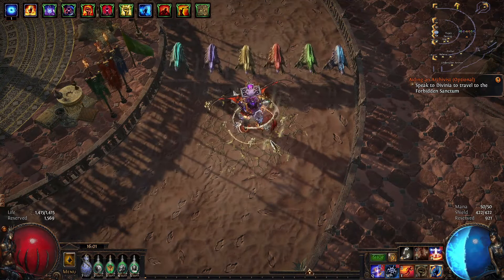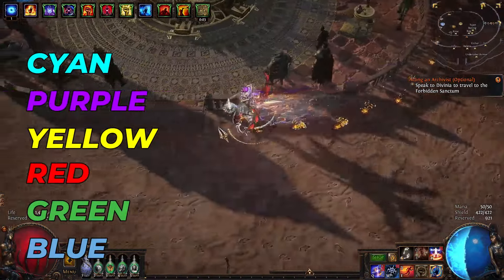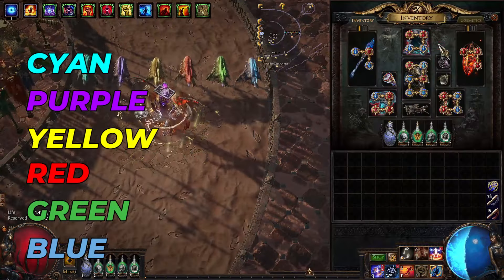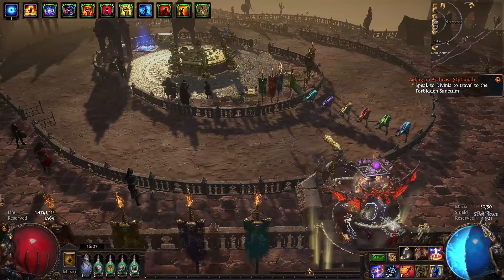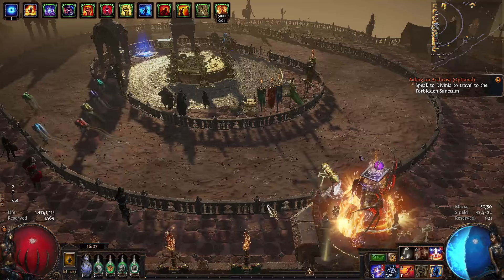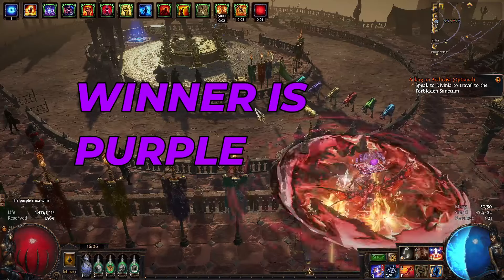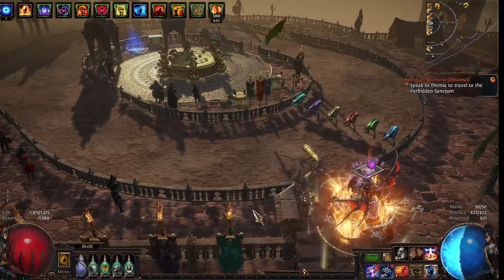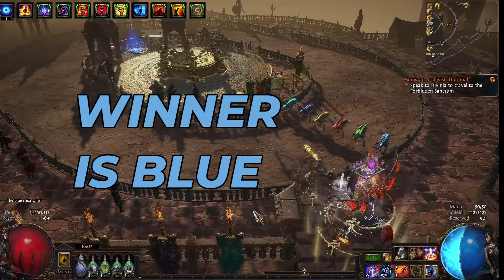Path Of Exile - RHOA RACING / Place Your Bets & Good Luck!!! / Hideout Showcase / Race Your Friends!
This is my Rhoa Racing quick video, place your bets and good luck in the game Path Of Exile.

Fusion Gaming